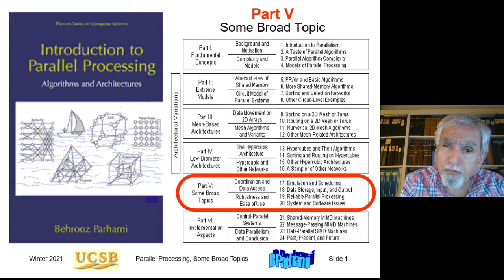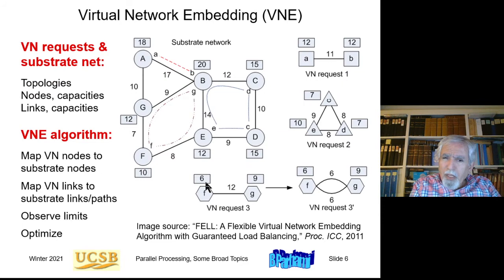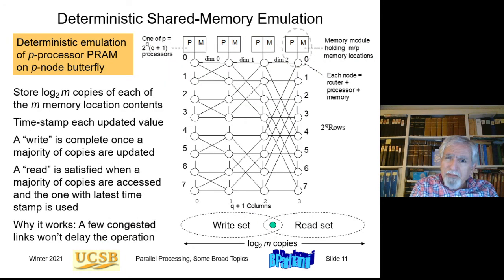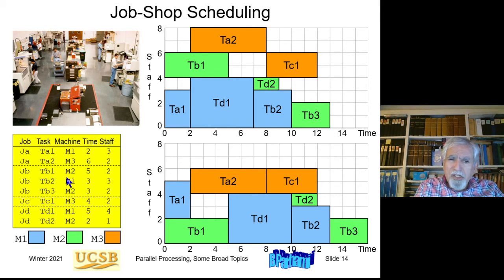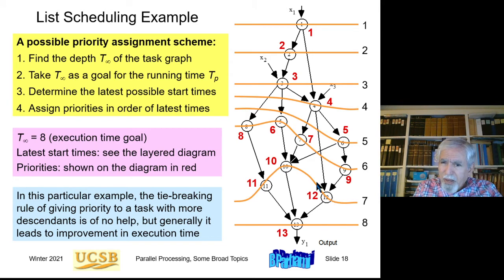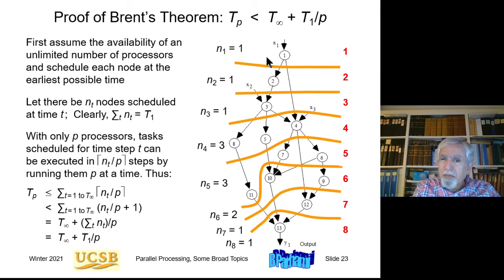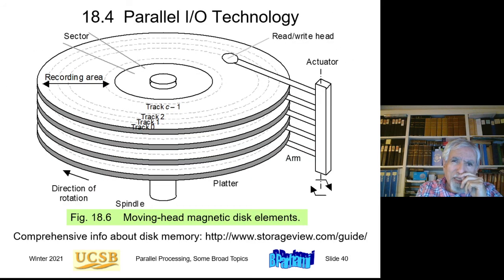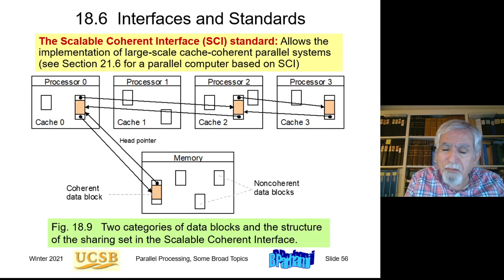UCSB ECE 254B, Lecture 16: Network Embedding & Task Sched